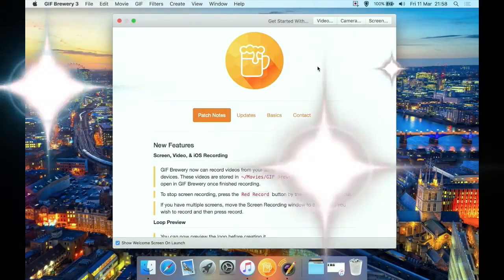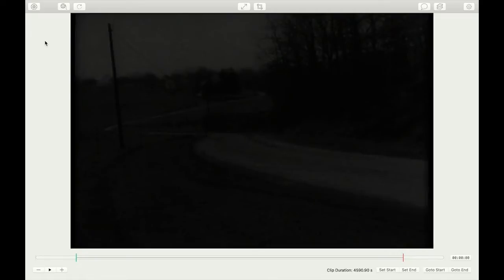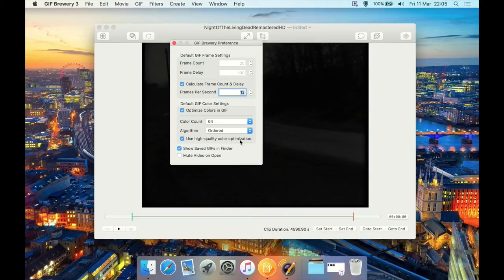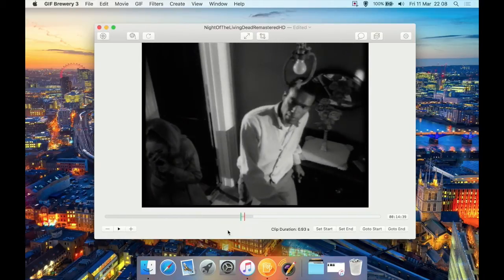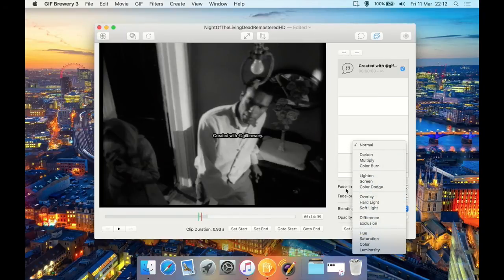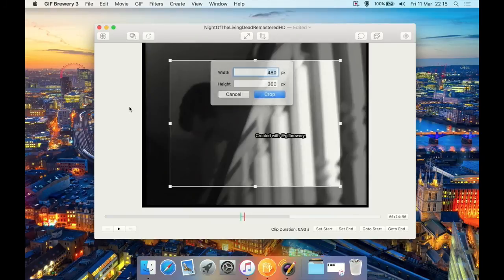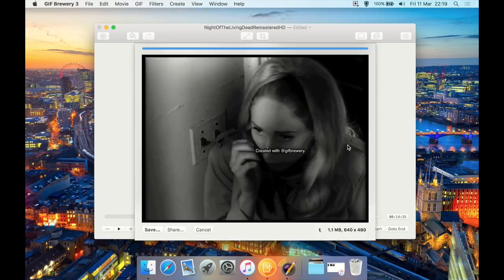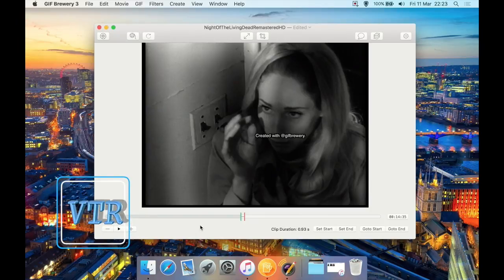GIF Brewery 3 for Mac: Review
My review and basic tutorial for the best video to GIF maker on Mac, GIF Brewery 3.